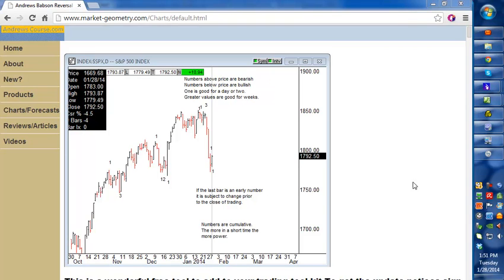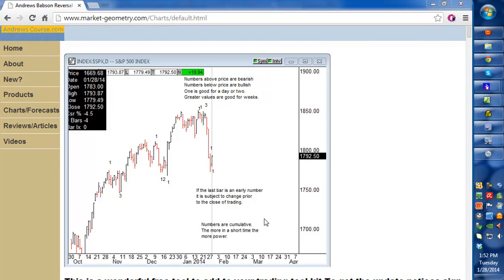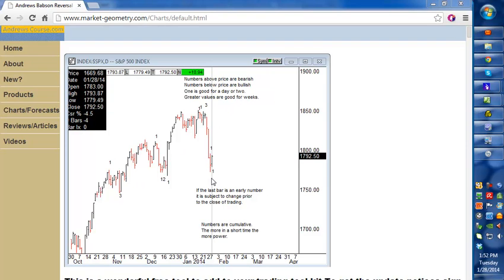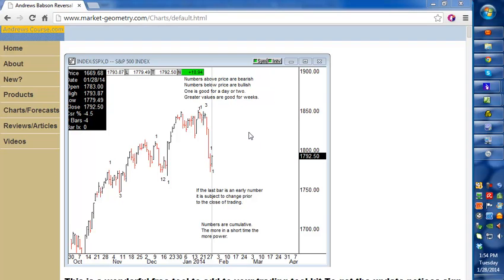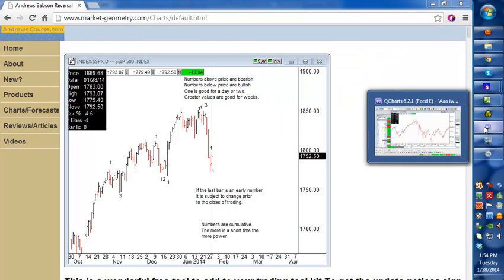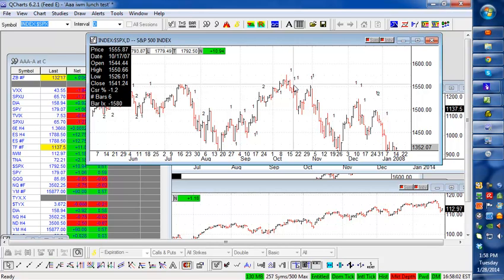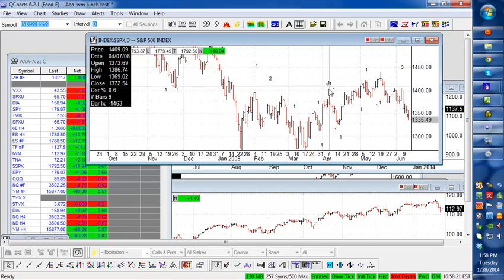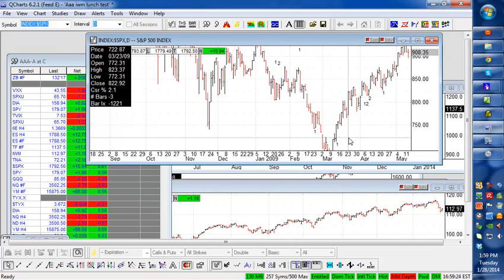Long Term study of New Andrews Pitchfork Indicator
See how well it does under different conditions and how it is used.